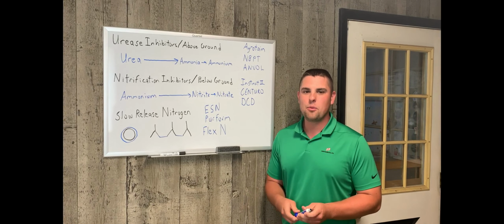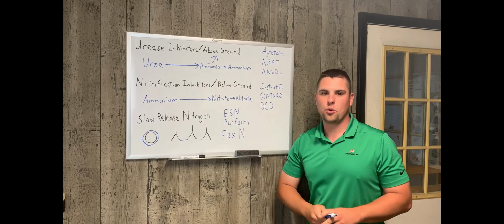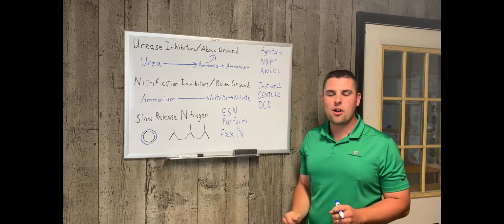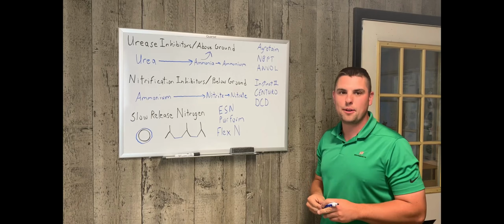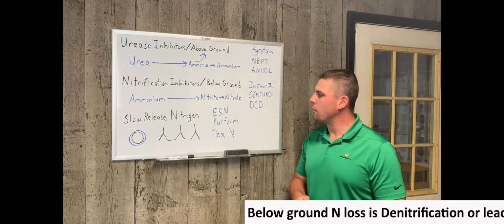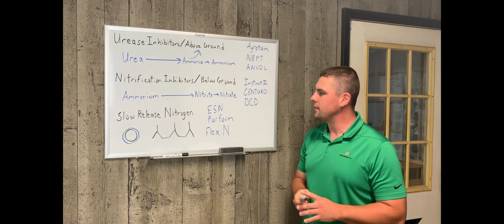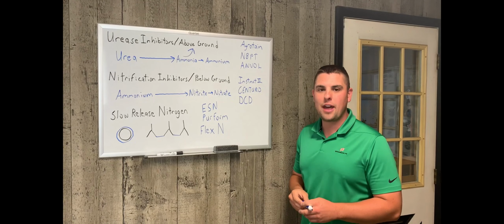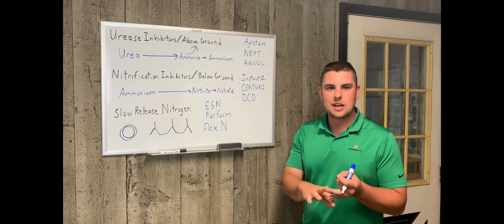Enhanced Efficiency Nitrogen Stabilizers